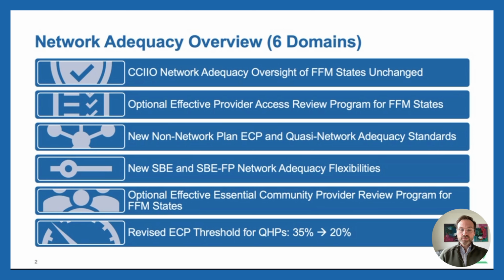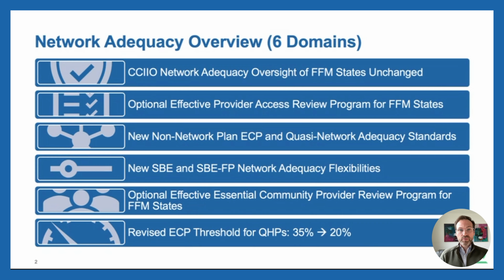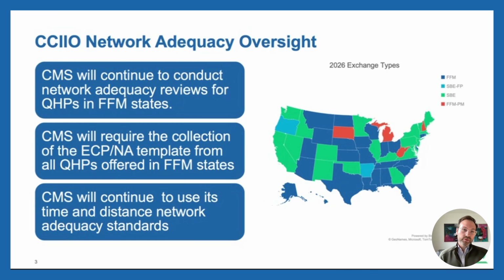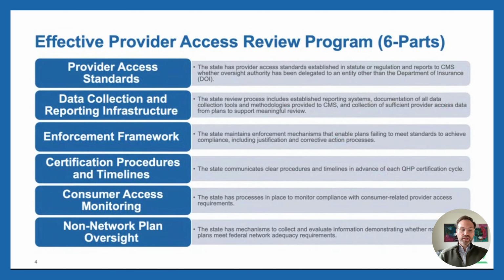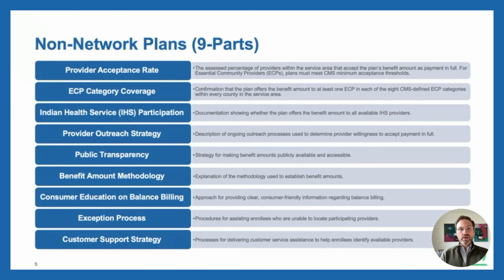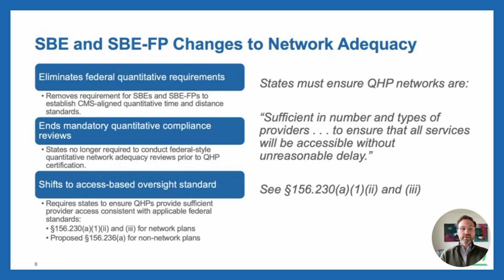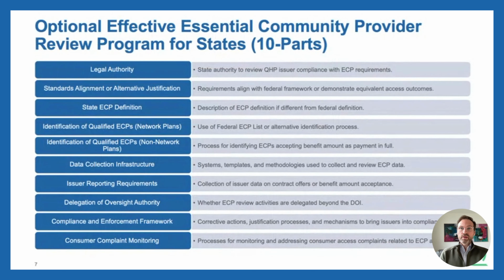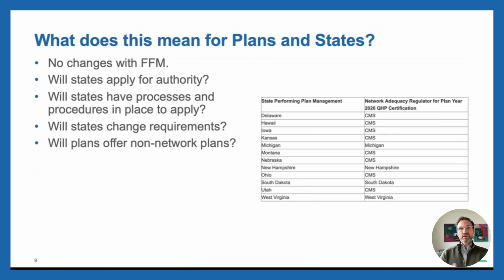Health Policy Update: Proposed Notice of Benefit and Payment Parameters for 2027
Zach Snyder, VP of Government Affairs at Quest Analytics, discusses the proposed 2027 Notice of Benefit and Payment Parameters. He explains the key changes to network adequacy and essential community provider standards, and what the updates could mean for health insurers and states.

On The Docket
00:27 Overview of Network Adequacy Changes
01:00 Network Adequacy Overview – 6 Domains
02:48 CCIIO Network Adequacy Oversight
03:50 Effective Provider Access Review Program
05:15 Non-Network Plan Oversight
05:31 Non-Network Plans
06:50 State-Based Exchange and State-Based Exchange-Federal Platform Network Adequacy Changes
07:58 Optional Effective Essential Community Provider Review Program for States
08:49 Revised Essential Community Provider Threshold for QHPs